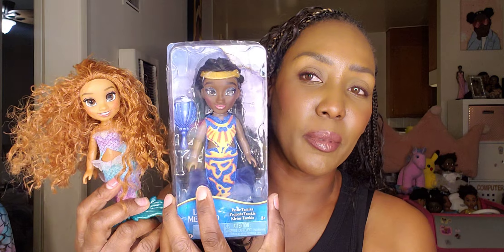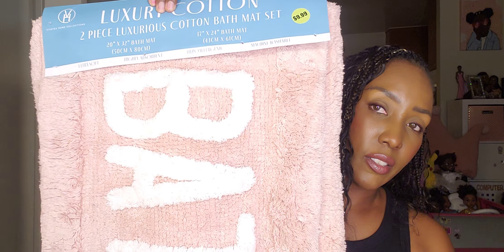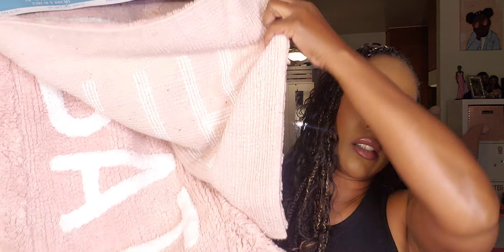DOLLAR KING SHOPPING Haul 🛍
PrincessZoe1

Laticiamarie
LMariestyles
Princesszoe_1

Amazon Wishlist

Amazon favorites

://youtu.be/nHH0QlHn5R0

Vidiq.com/Laticiamarietv

Don't miss out on deals
Follow these youtubers